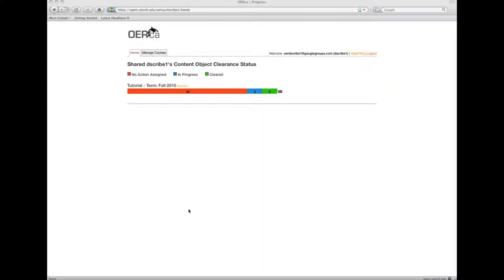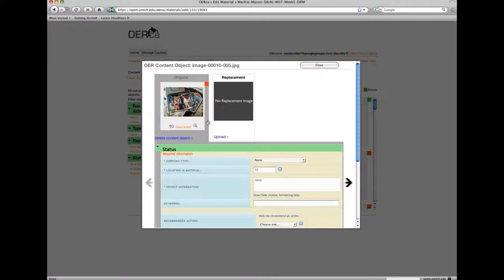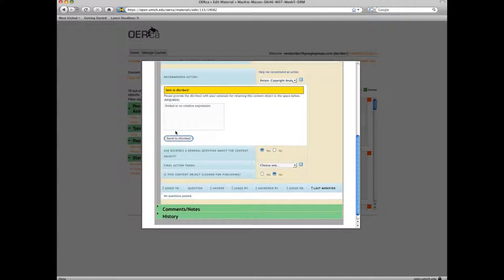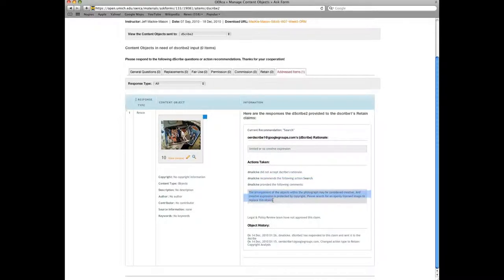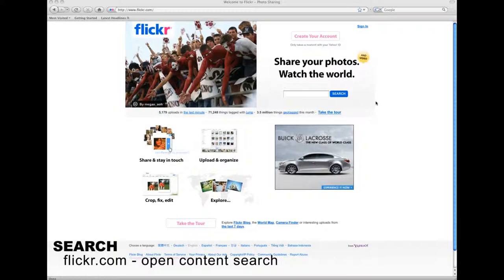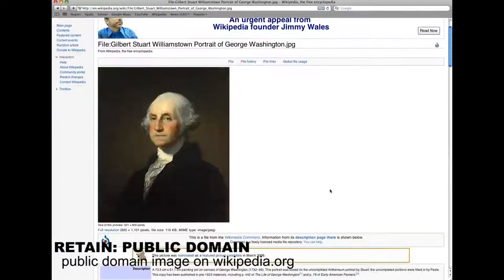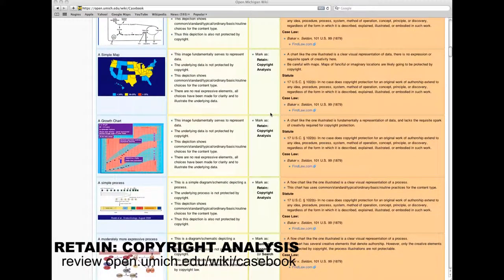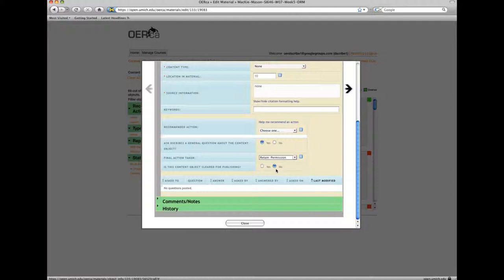OERca Screencasts - Recommended Actions